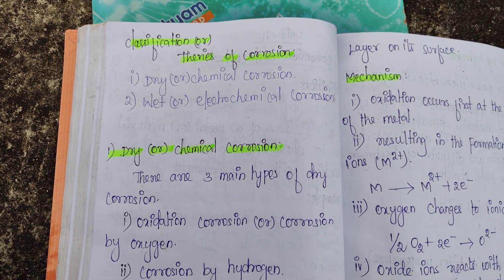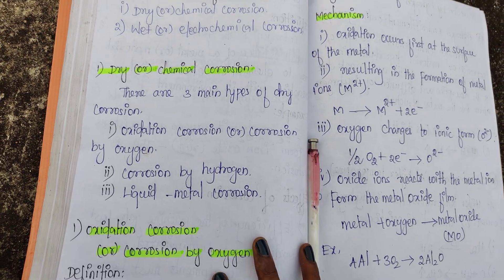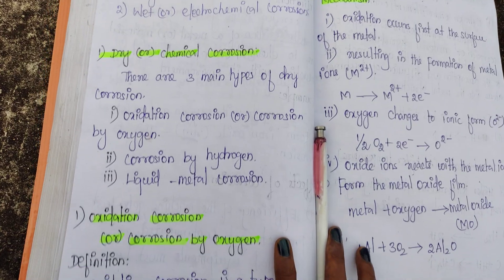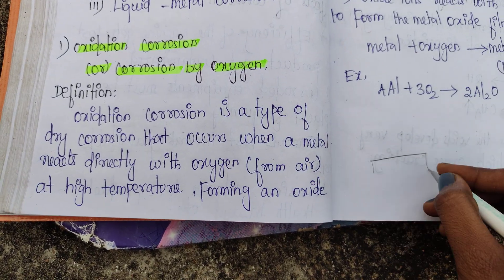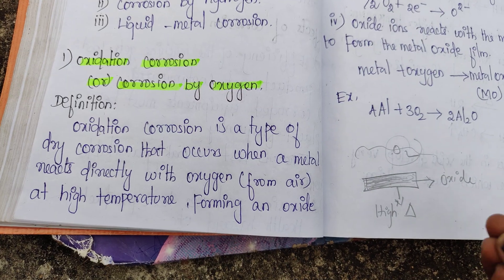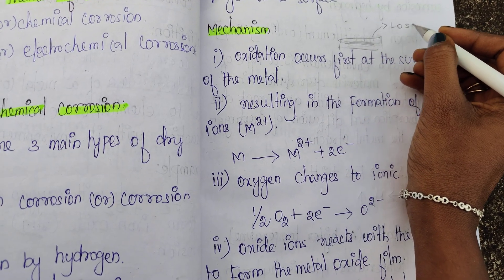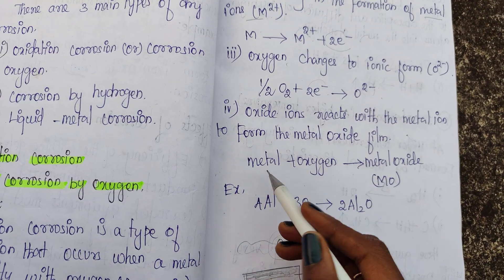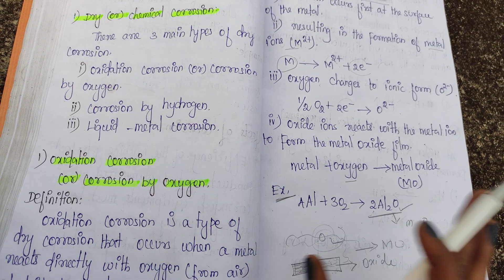Applied chemistry|Dry cell (or)chemical corrosion|Engineering|B.E&B.Tech|Tamil